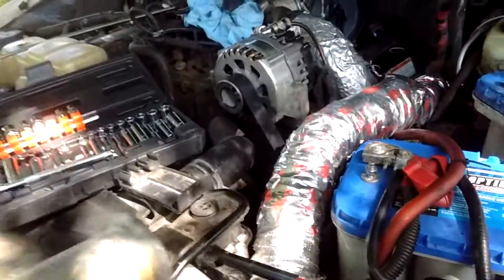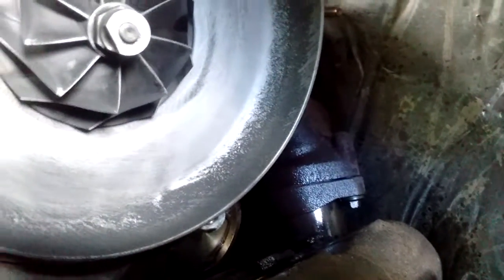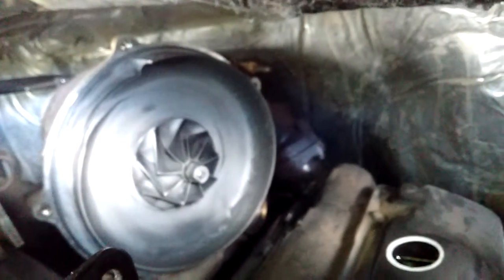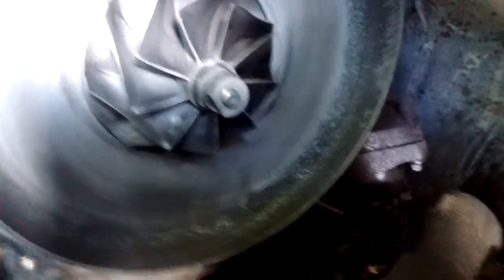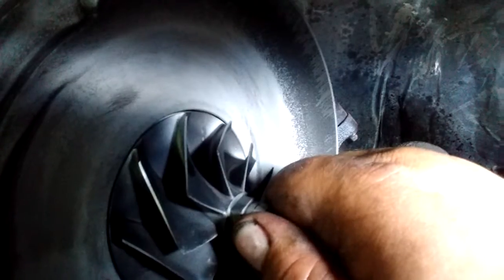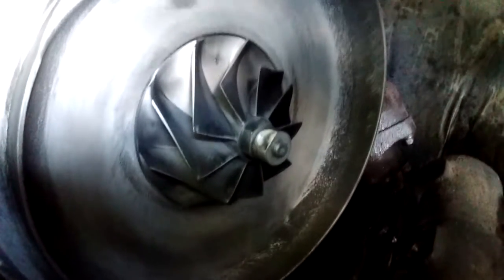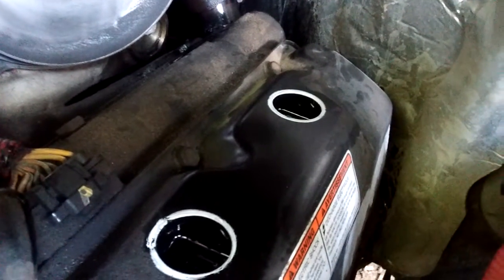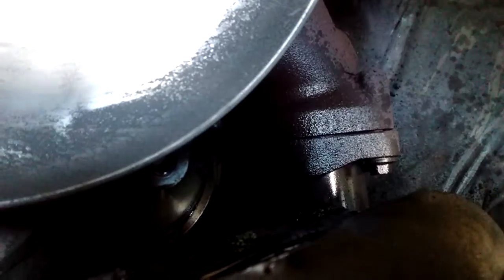Wicked Wheel (part 3)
Removing the housing.